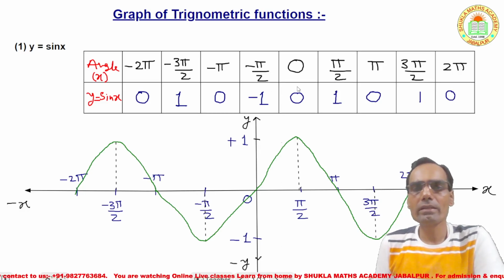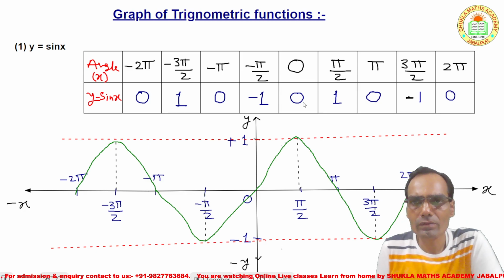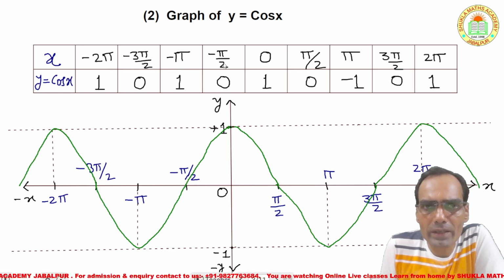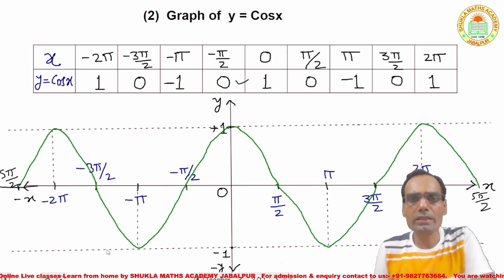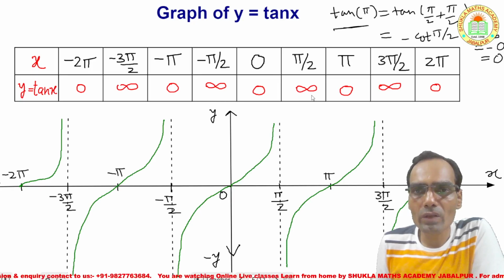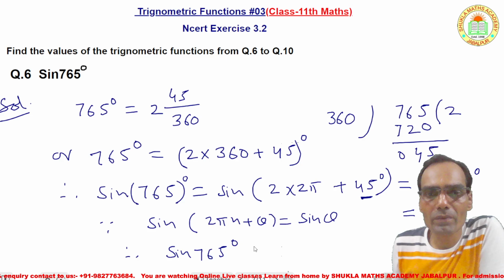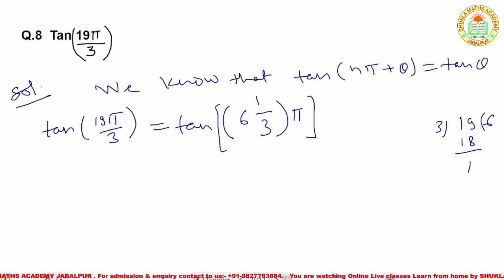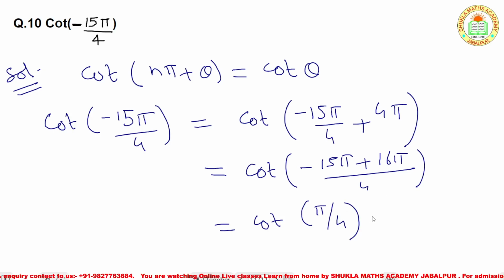Graphs of Sinx,Cosx,Tanx for 11th/jee mains maths Live class .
Trignometric functions #02,11th/JEE mains maths chapter 3 by Shukla Maths Academy.
This video is a part of online live class for 11th/JEE Maths covers graphs of Sinx,Cosx,Tanx & ncert solution of Exercise 3.2, Q.6,Q7.Q8.,Q.9, Q.10.

Dear students/Viewers,
For 9th to 12th  Online/Live classes click below links:-

Green screen , Graphs of Sinx,Cosx,Tanx for 11th/jee mains  maths  Live class .